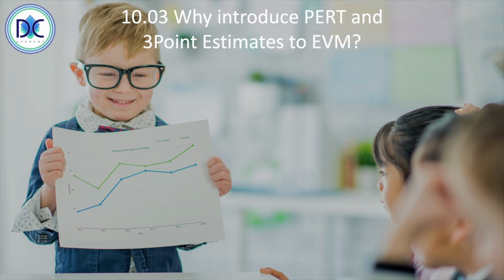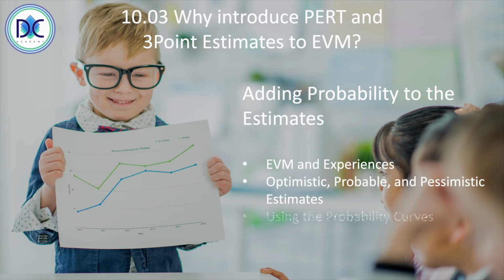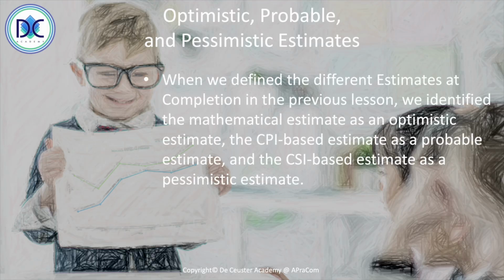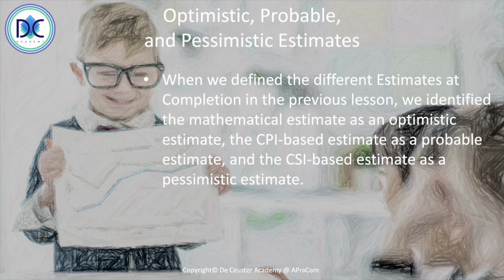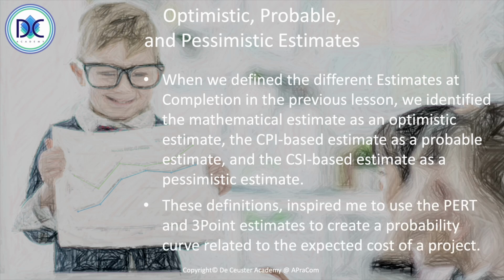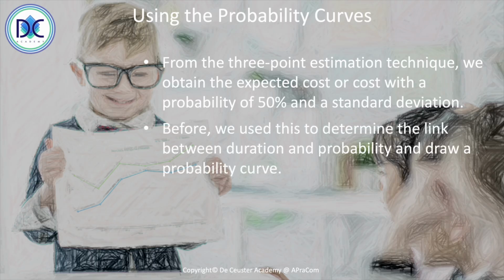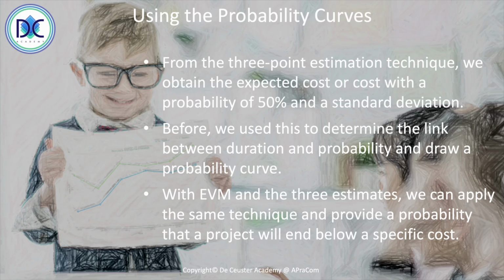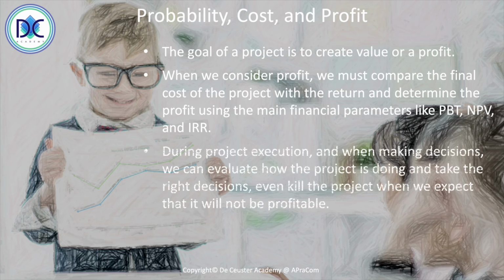Master EVM - Lesson 10 - Part 3